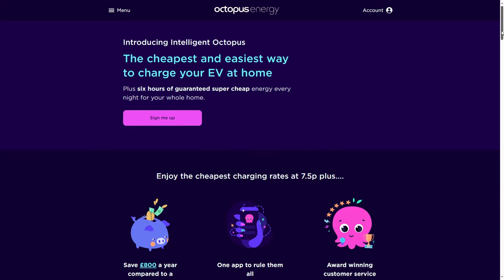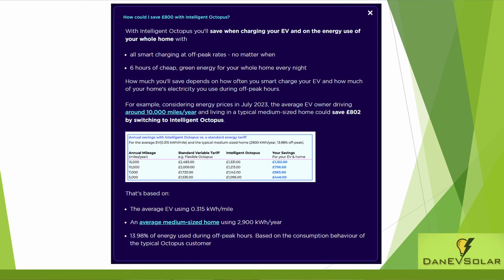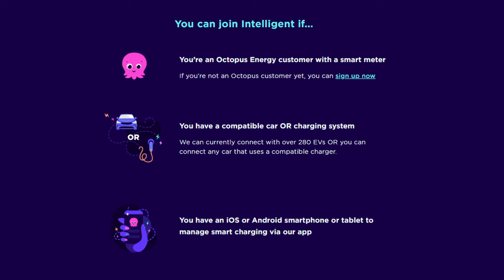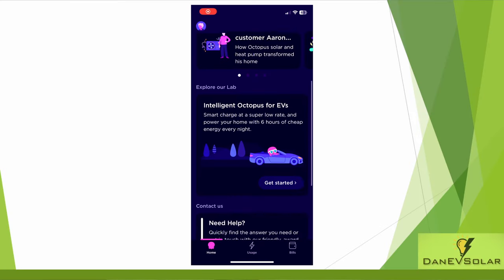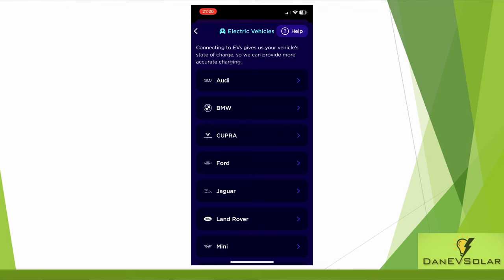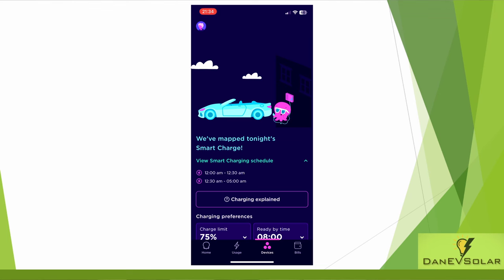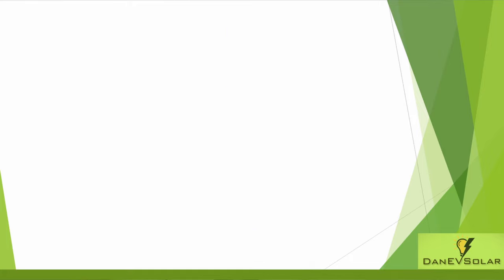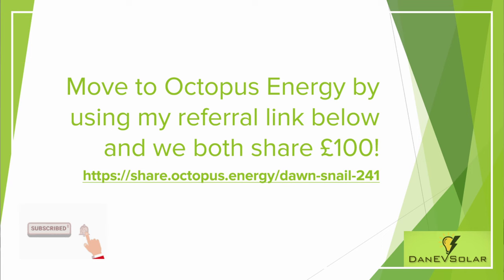I SWITCHED TO INTELLIGENT OCTOPUS GO. HOW TO GUIDE to move to the BEST EV tariff on the market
In this video I show the process of switching to the best EV tariff on the market at the moment, Intelligent Octopus.  I will also discuss the tariff in more detail, how it works and how cheap it actually is to charge my EV on this tariff!  Enjoy!

INTELLIGENT OCTOPUS JUST GOT EVEN BETTER!!! Here's why!

JULY'S OCTOPUS FLUX SOLAR STATS! Rain, rain go away and I am out of a job!